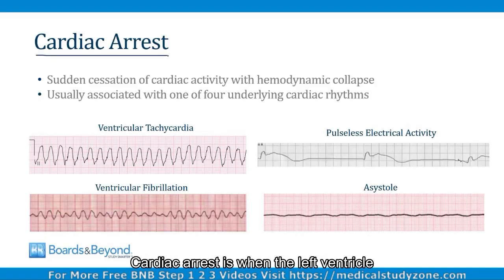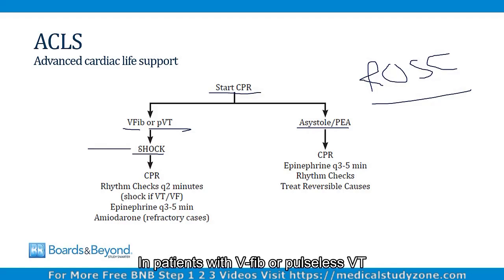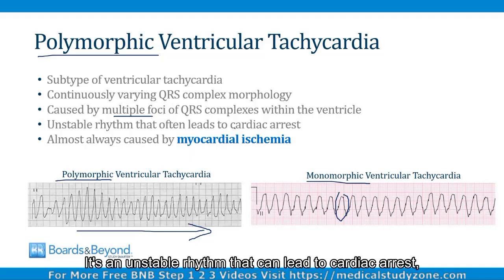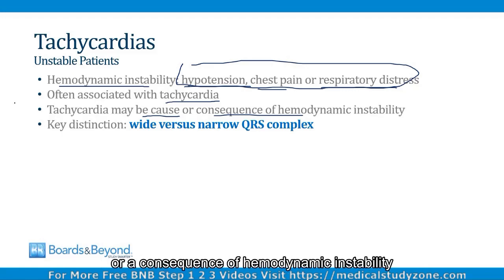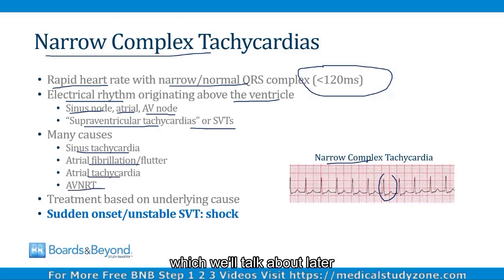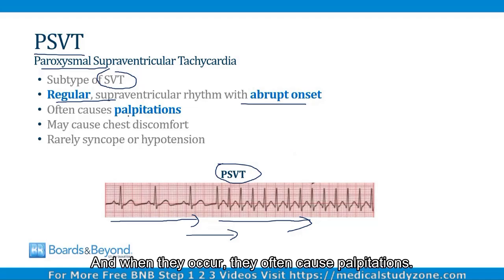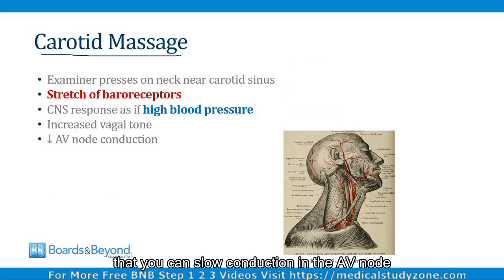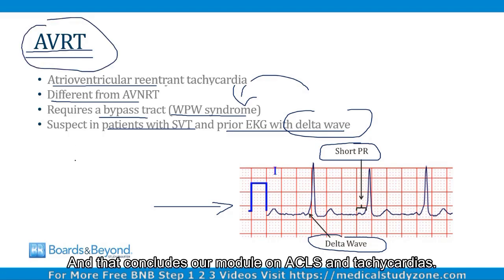May 12, 2026